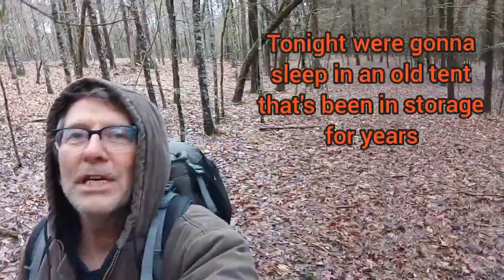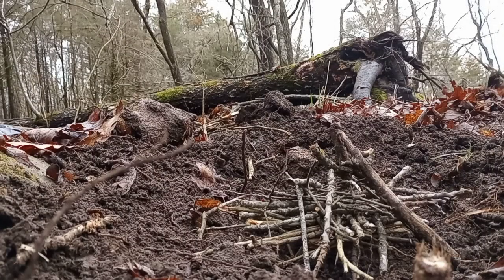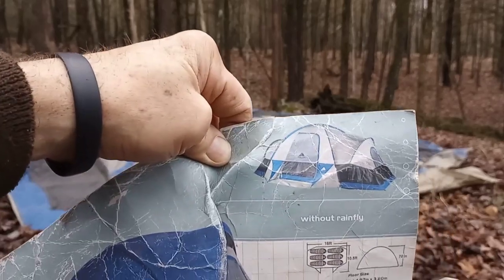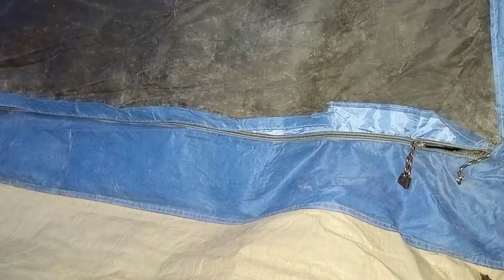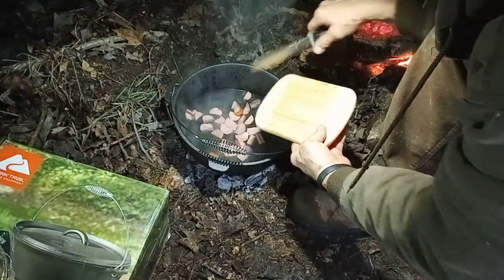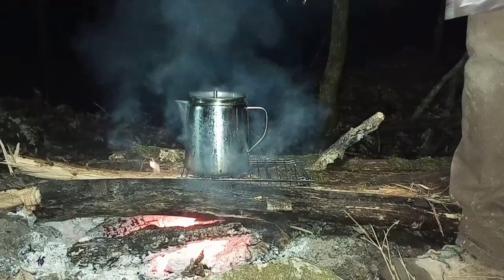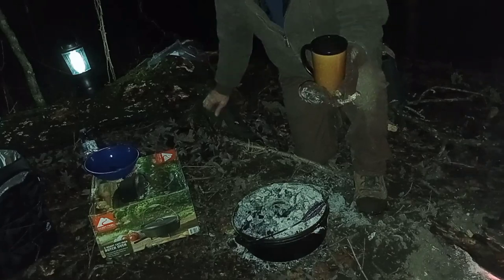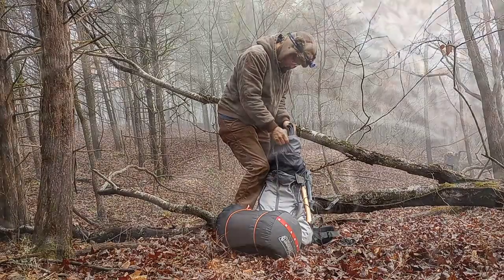Old tent, New Dutch oven, Open fire, Solo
I solo camp in an old tent that's been in storage for many years... is it dry-rotted?

I also cook for the first time on a brand new dutch over.. is stew supposed to be crunchy?